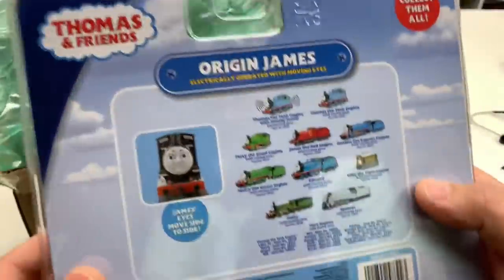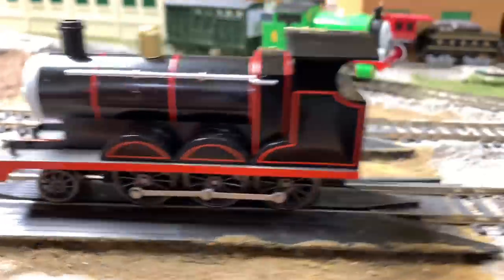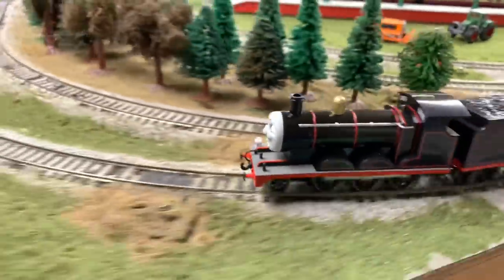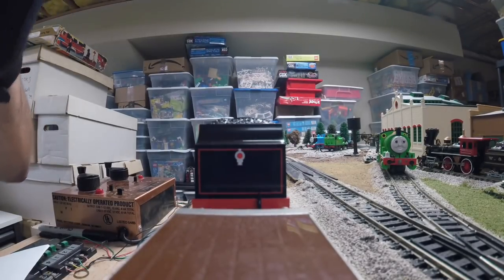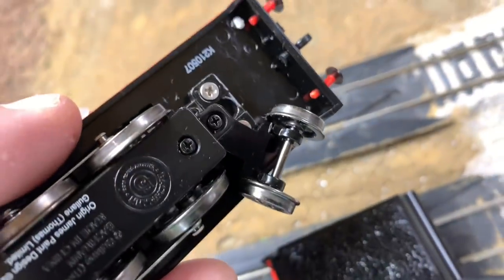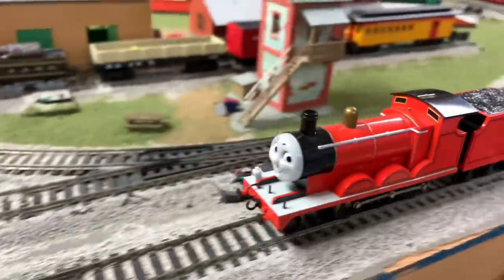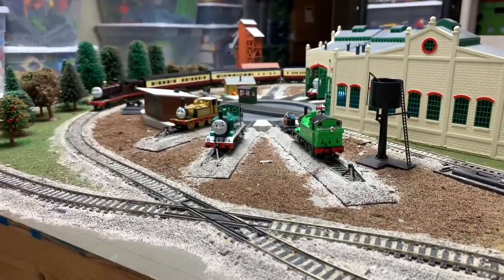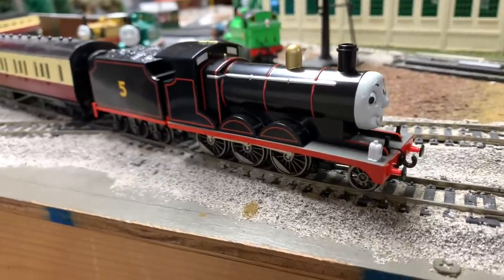New! Origin James Bachmann Trains HO Scale Thomas & Friends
New origin James from Bachmann Trains - purchased from Trainworld. James in black paintwork instead of red. Compared to other versions of Bachmann trains James - red, and Busy Bee

▶️Where to buy trains?? Try TrainWorld!

📭 Fan Mail:
BrickTsar or Train Tsar Fun
66 Fire Tower Rd # 264